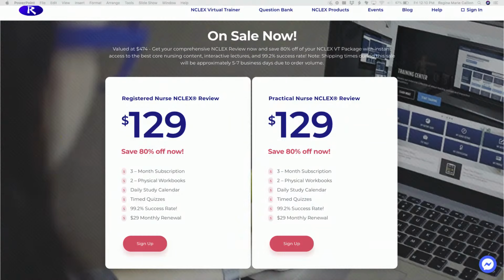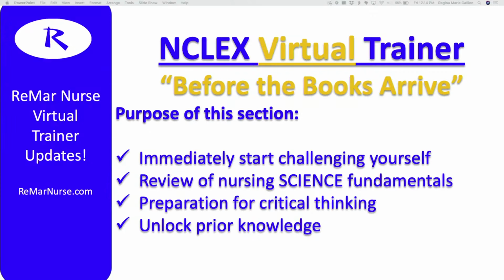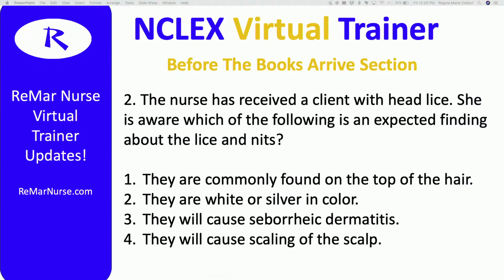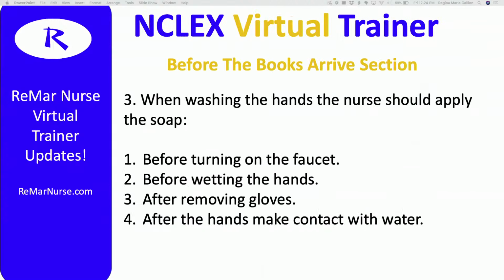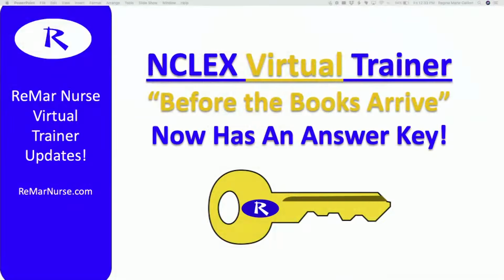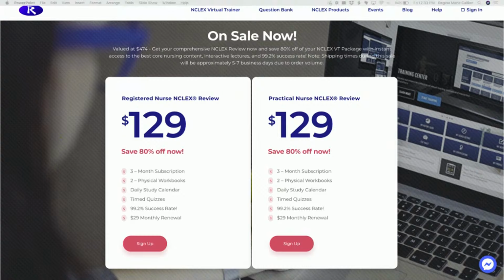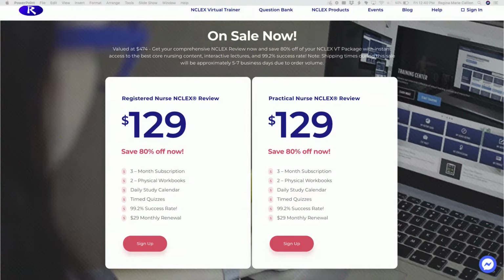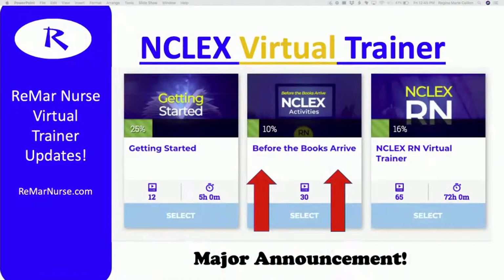NCLEX STUDY LIVE Virtual Trainer Updates | ReMarNurse.com